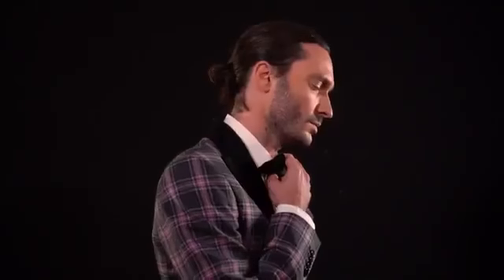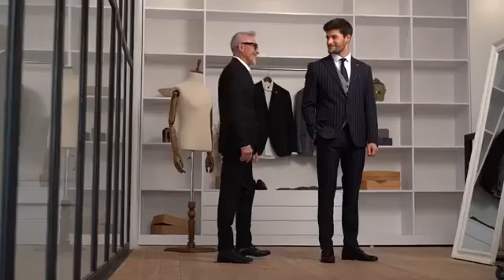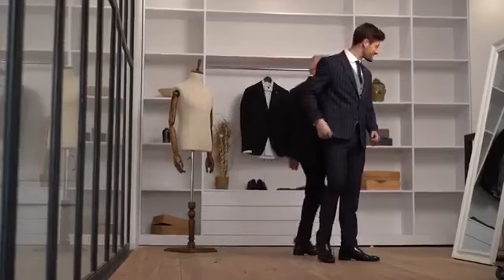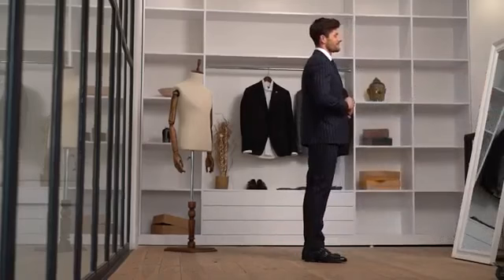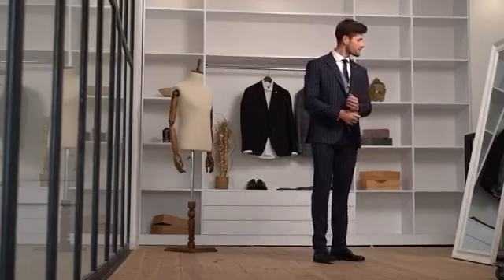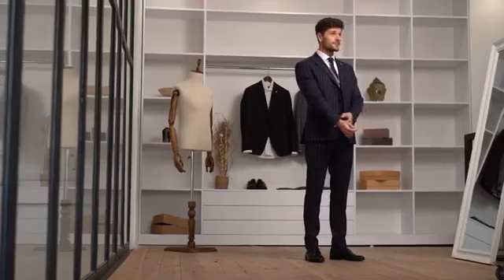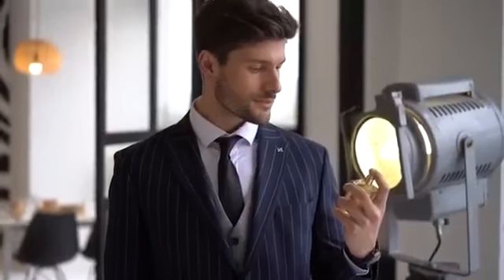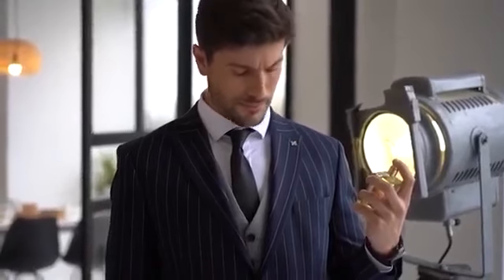16 Tips for Wearing a Suit | Men's Fashion l Men's Wear